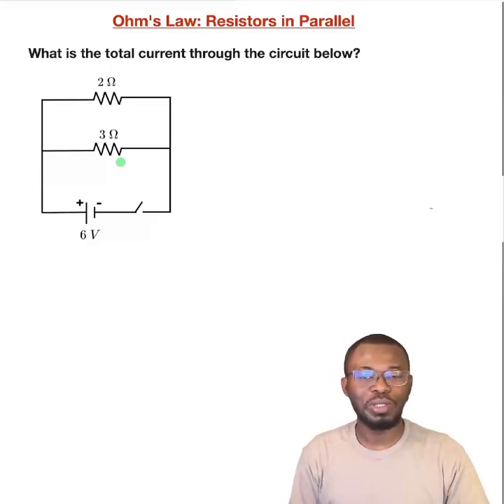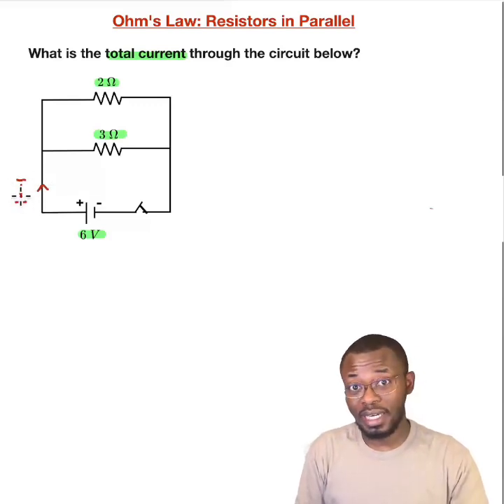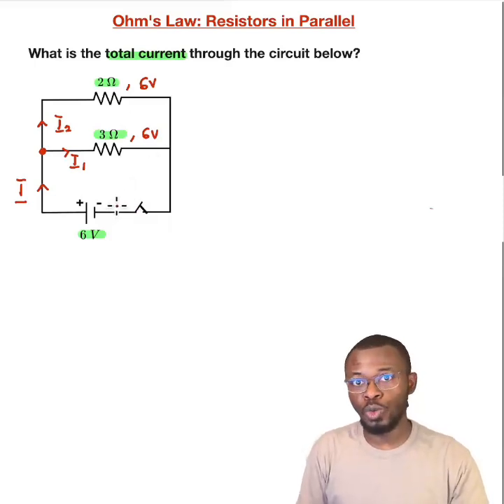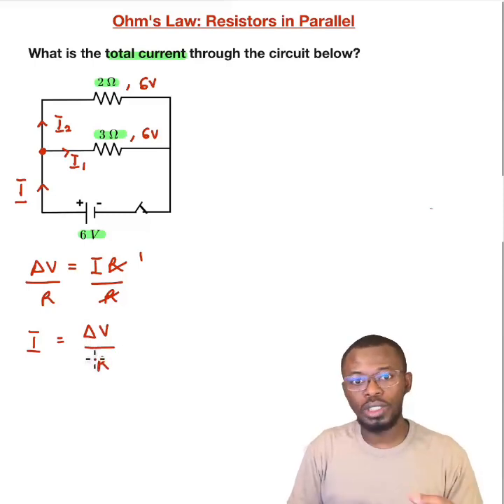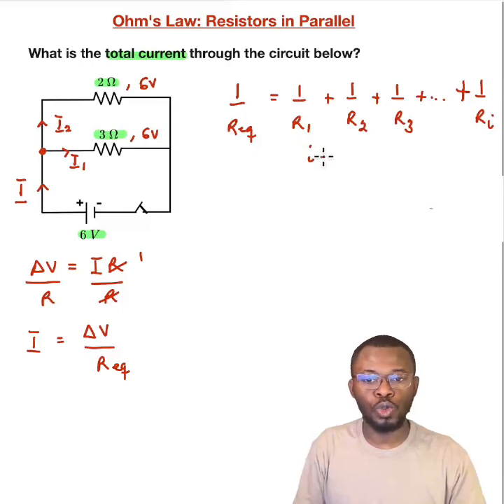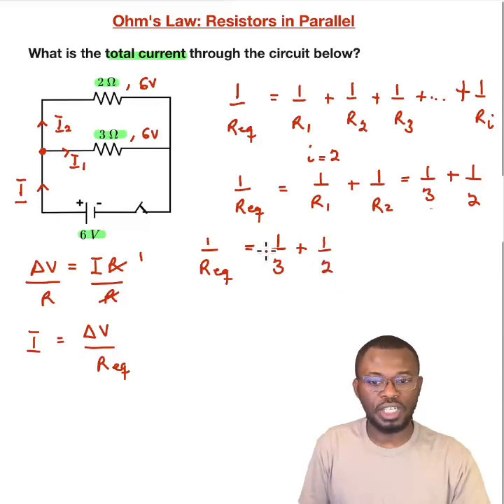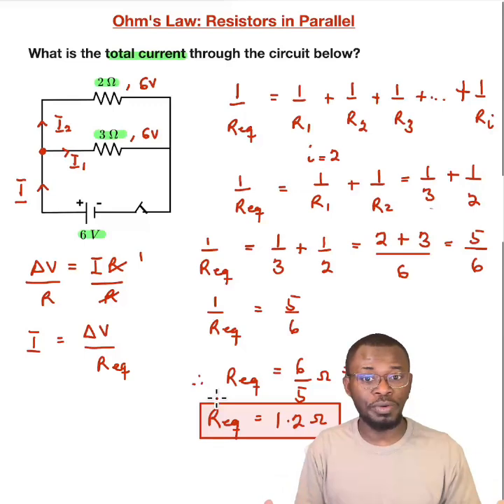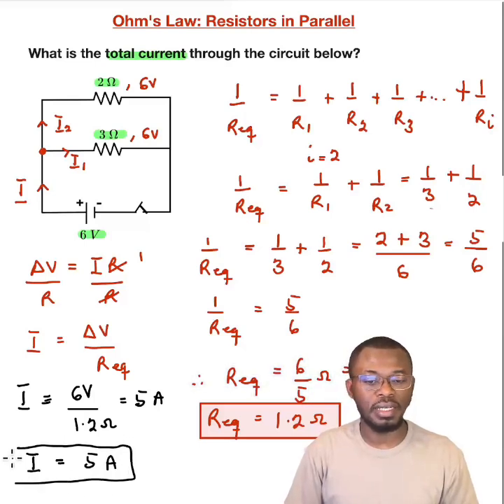Ohms Law | Resistors in Parallel | AP Physics 1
In this physics video, we dive into a step-by-step walkthrough of finding the total current through an electric circuit with two resistors in parallel using Ohm's law. Whether you're prepping for an exam or just curious about the derivation, I'll break down the math and the physics logic so it actually makes sense.

📌 Timestamps:
00:00 - Problem Statement
00:10 - Circuit analysis and Ohm's Law
02:45 - Finding Equivalent Resistance in Parallel Circuits
05:30 - Finding the total current
05:59 - See you Later!